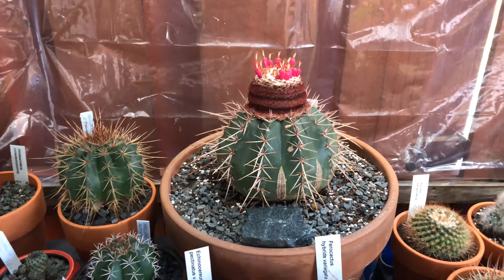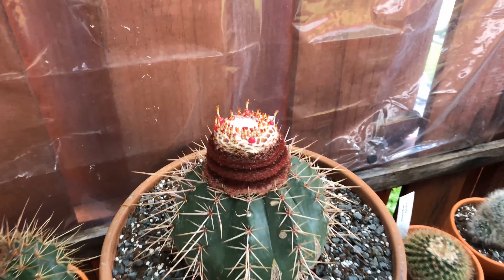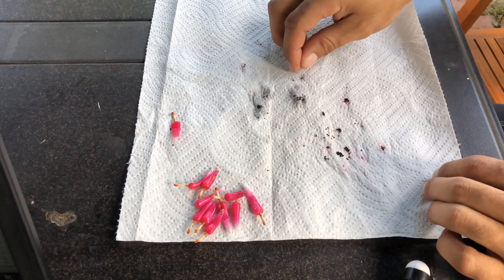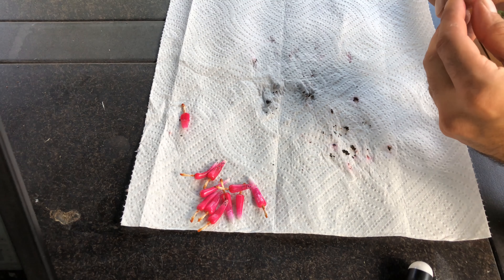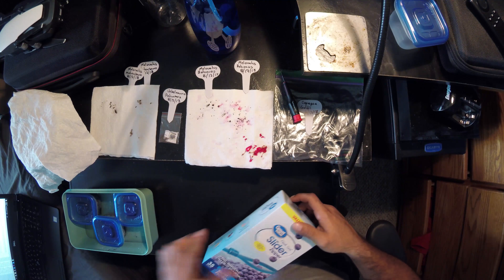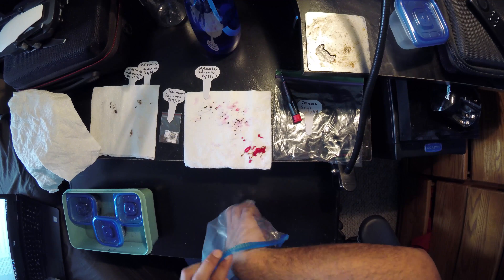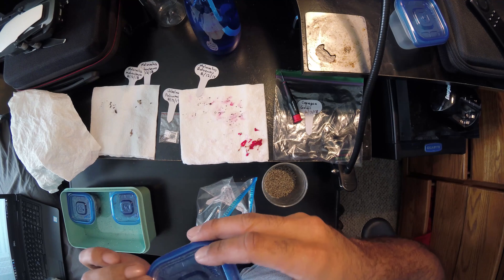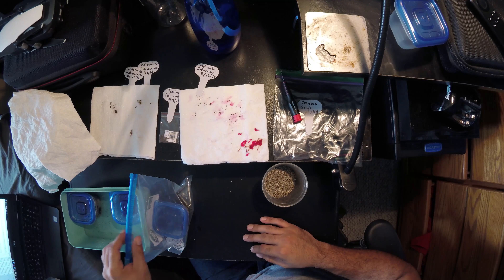How to grow cacti from seed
4 week process from sewing Melocactus Bahiensis seeds from my own specimen's fruit, to seedlings.

All proceeds go towards making more videos like this to document beautiful wild plants in their natural environments.